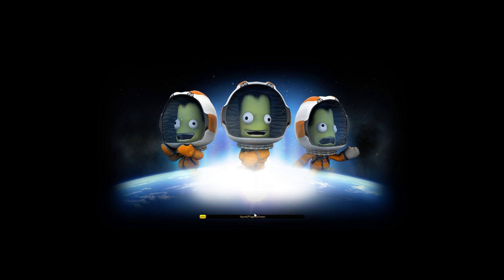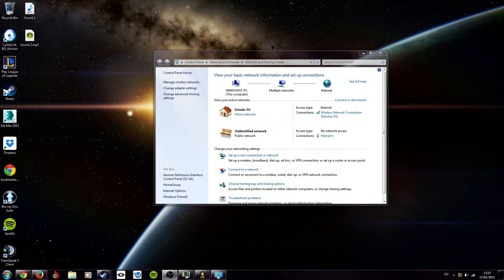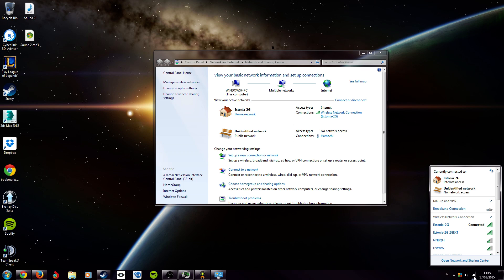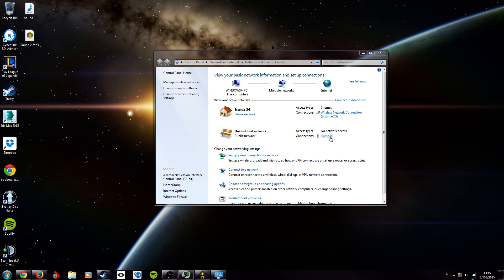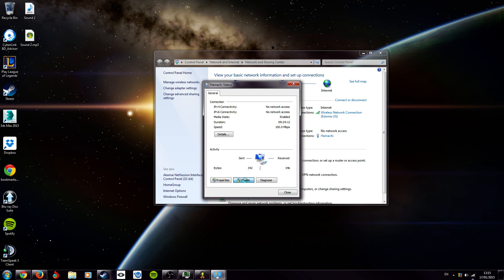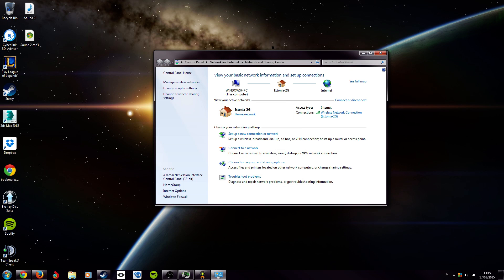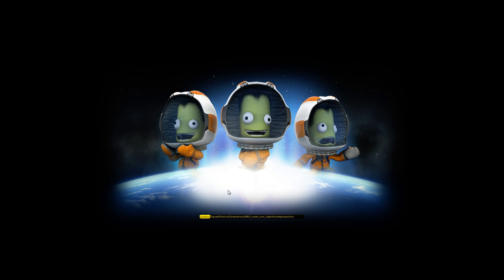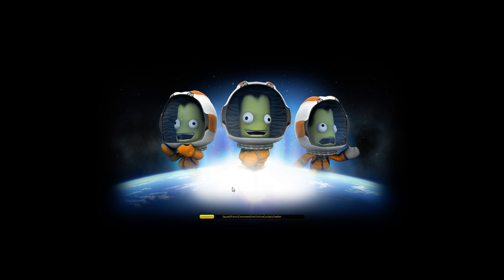Kerbal Space Program Slow Loading Fix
In this tutorial, I show you how to make Kerbal Space Program load at a normal pace.  This problem used to happen to me until I read that Hamachi is the culprit.  I can't guarantee that this will fix slow loading if your Hamachi is already disabled.